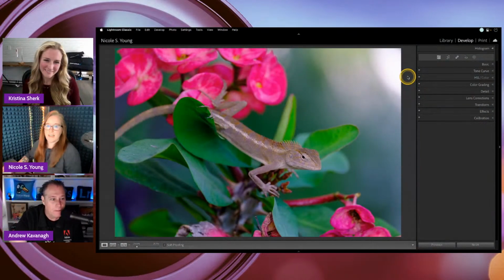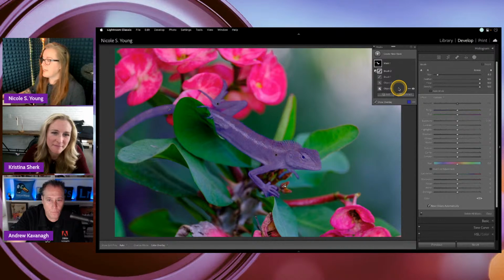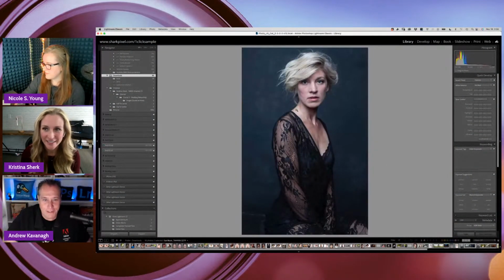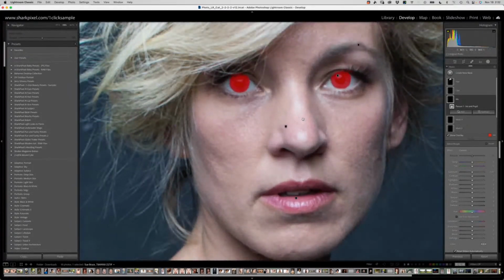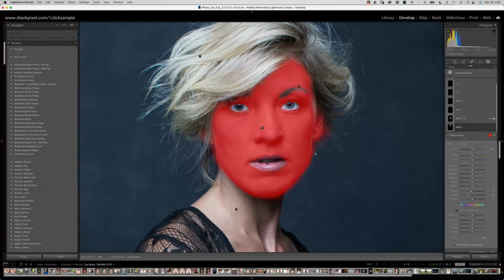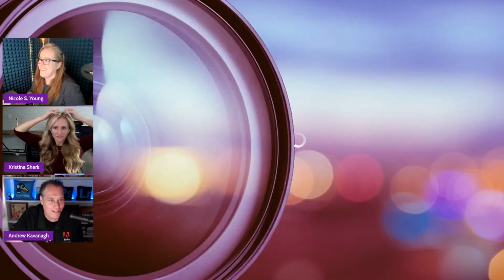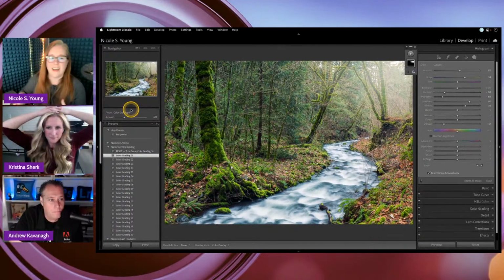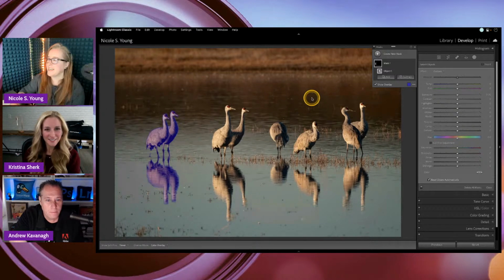Lightroom Masking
Lightroom Masking with Nicole S. Young and Kristina Sherk

Nicole S. Young and Kristina Sherk demonstrate how to use the new masking tools in Lightroom and Lightroom Classic. You'll learn how to use portrait editing tools to selectively edit skin, hair, eyes, and other facial features, and you will also discover how to create masks for landscape and nature images to selectively edit the sky, foreground, and individual objects in your photographs. They'll also show how to use some of the more advanced masking features, including intercept mask, add, and subtract, to further the customization of your images in Lightroom.

Want an easy but professional way to do Live streaming? Choose StreamYard for your online Meetings and Presentations.